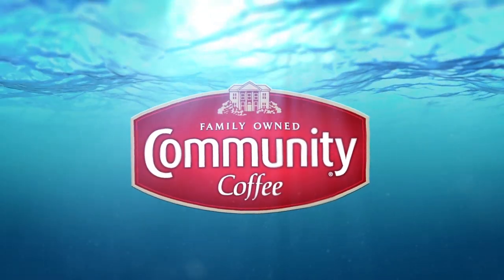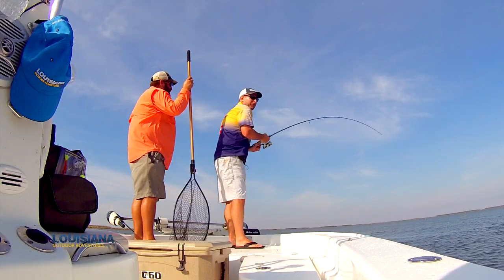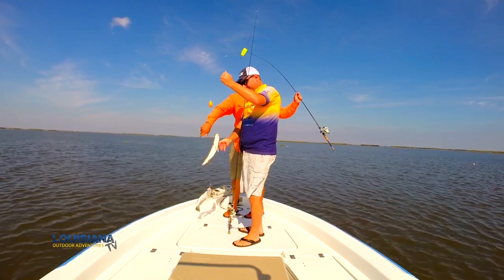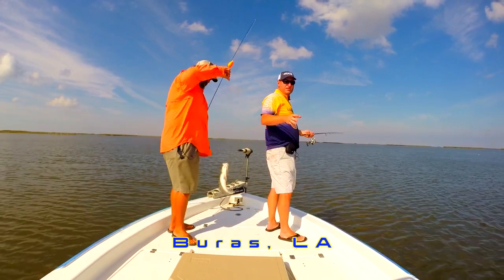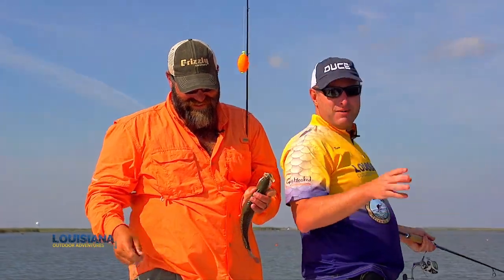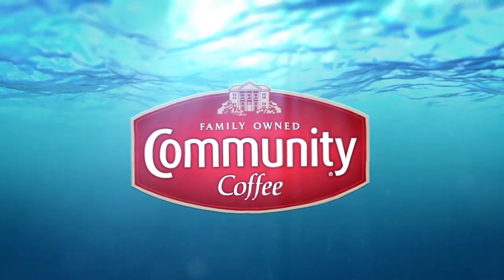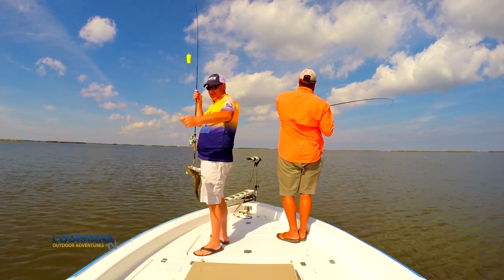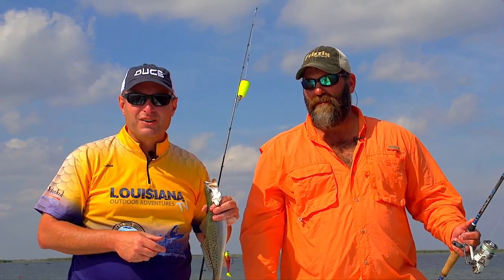Fall Fishing Inside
Capt. Lloyd Landry of Outcast Fishing Charters takes us out for some early morning fall speckled trout fishing in Buras, LA and gives us some tips on how to fill the chest with fall time winter trout.